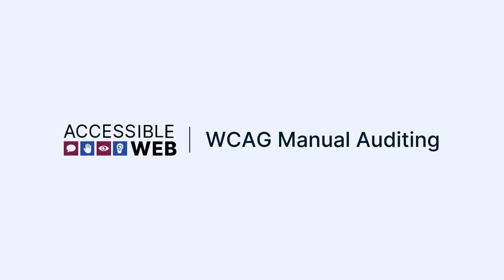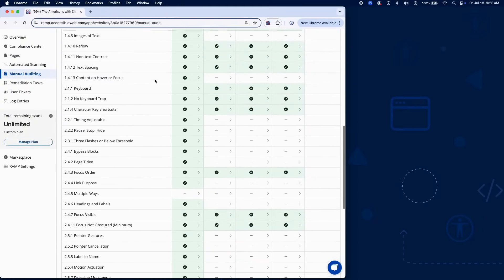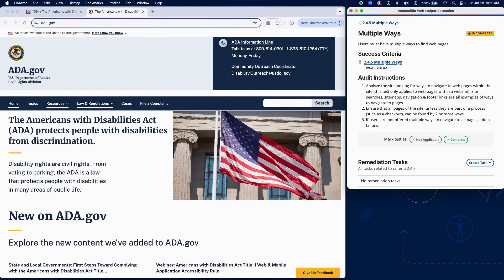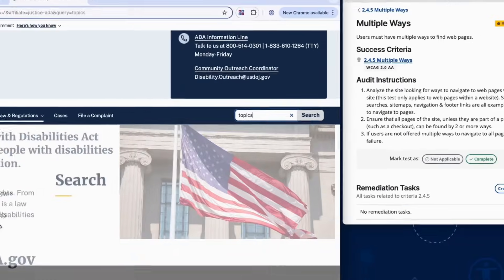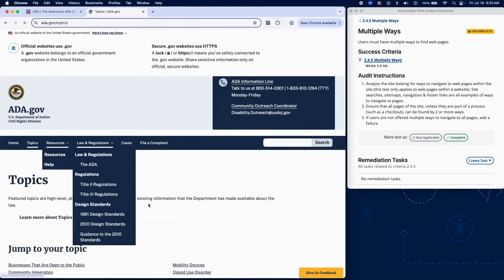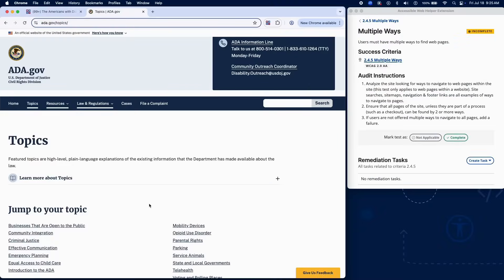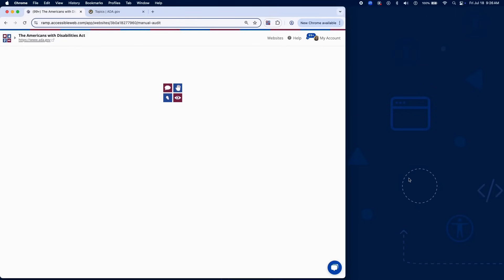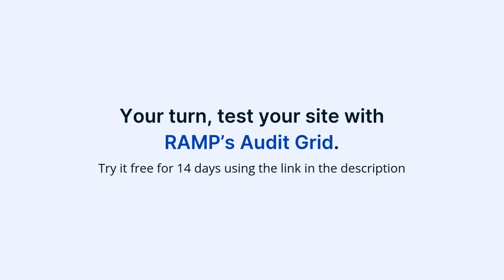Testing 2.4.5 Multiple Ways | Manual WCAG Auditing Tutorial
This week, we're focusing on WCAG Success Criterion Testing 2.4.5: Multiple Ways. This criterion requires that more than one method is available to locate a web page within a set of pages, such as navigation menus, search features, or a site map, unless the page is part of a process or step-by-step sequence.